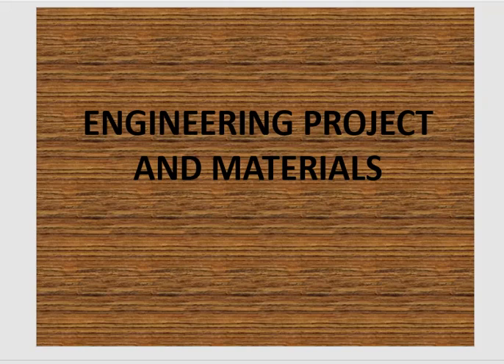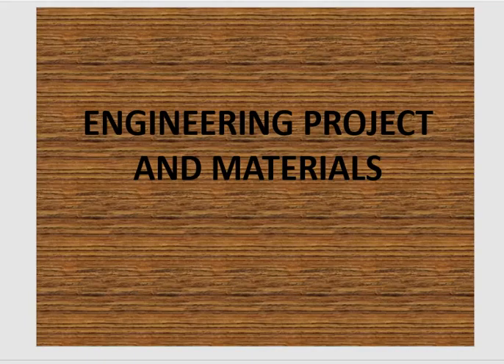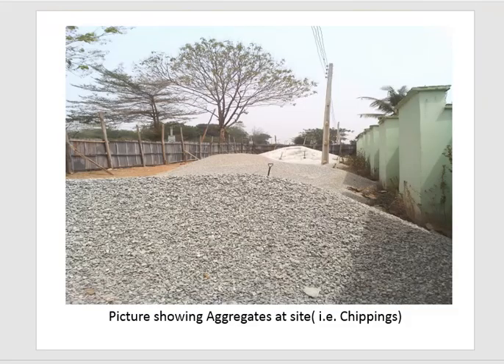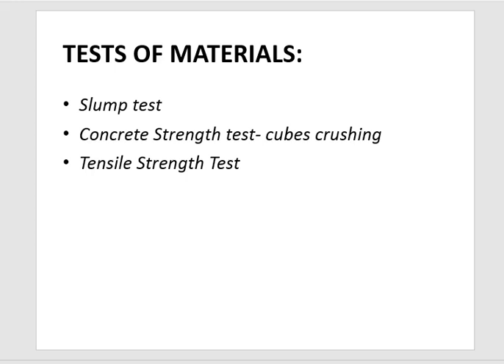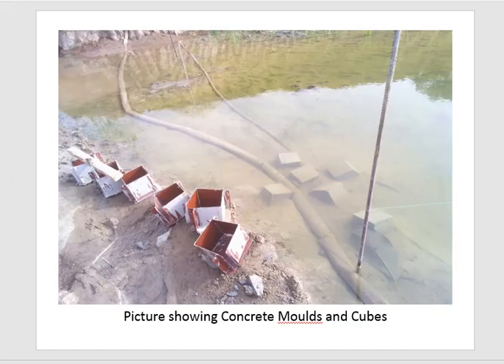ENGINEERING PROJECT AND MATERIALS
Materials make up engineering construction. They are what we use in our daily construction work. Therefore, the materials management is of great essence in engineering. This and many more is what your are about to watch. Do stay tune to the end.

Thanks